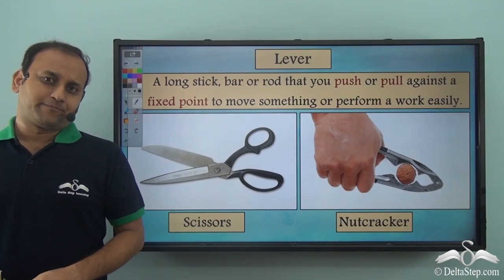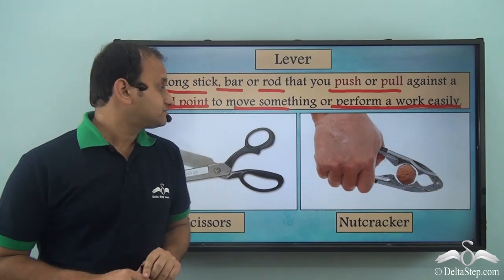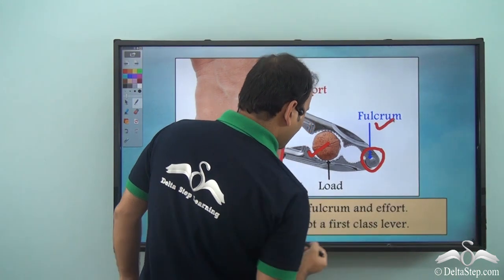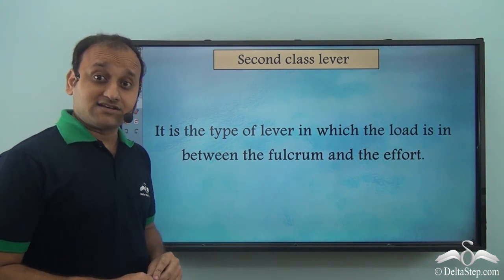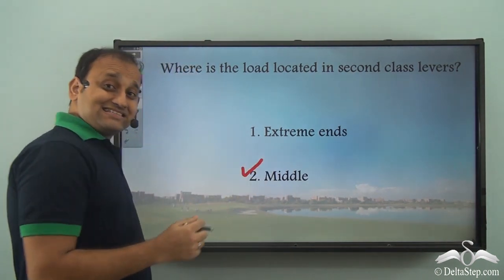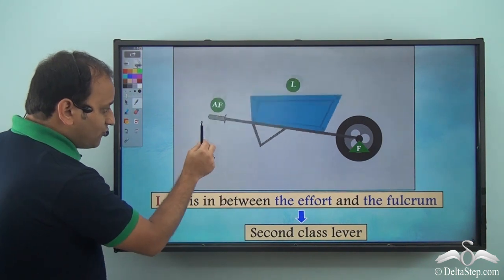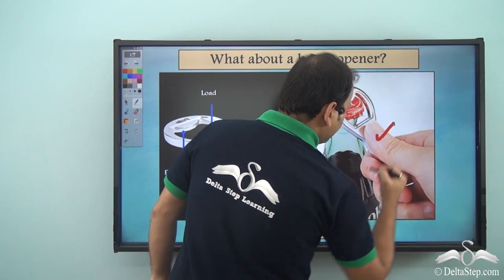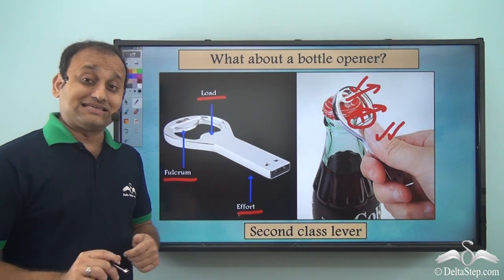Second Class Lever | Explanation with Diagram | Simple Machine | Class 5 | CBSE | NCERT | ICSE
understand the secondclasslever through a diagrammatic explanation and terms related to it.

Salient features of the app:
• 5000 amazing lectures across English, Maths, Science and Social Science.